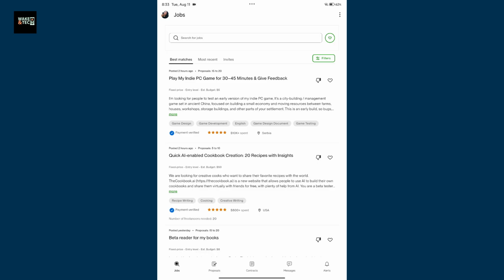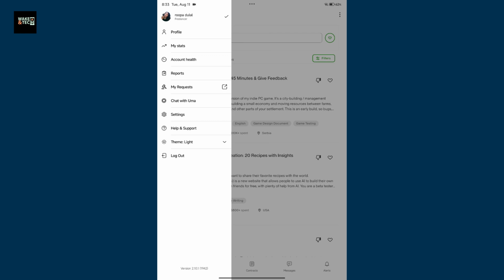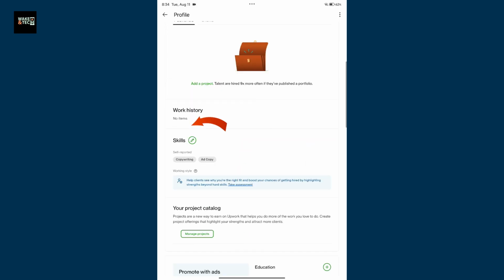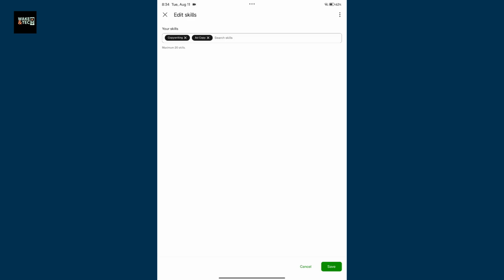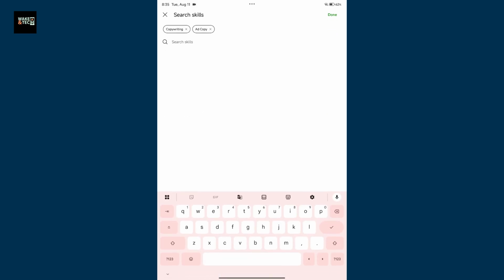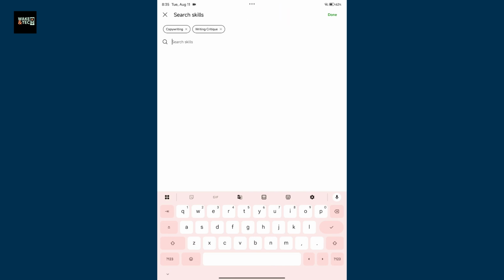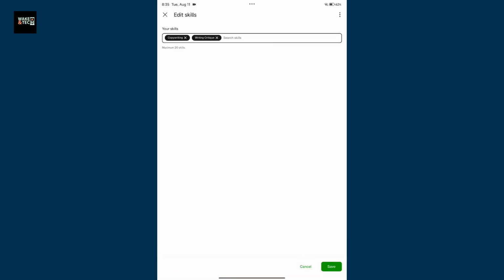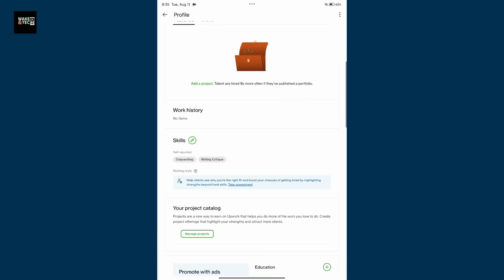How to Add Skills to Your Upwork Profile (2026)?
Are you on Upwork and want to make your freelancer profile more complete? In this beginner-friendly tutorial, I'll show you how to add skills to your Upwork profile step by step.

Adding relevant skills helps showcase what you can offer to potential clients and makes it easier for them to understand your expertise.